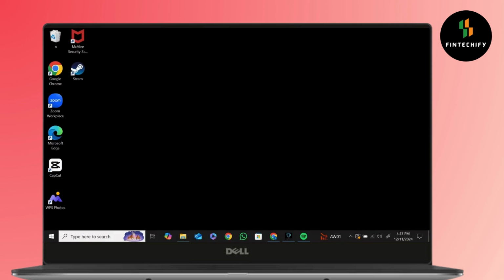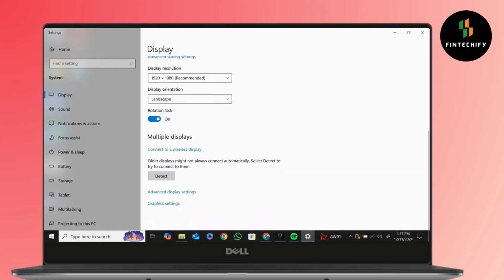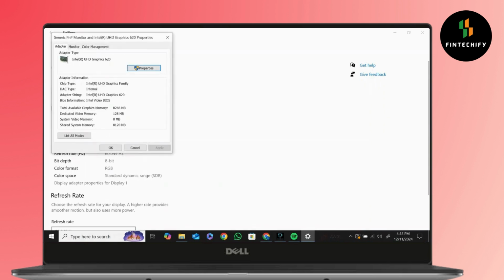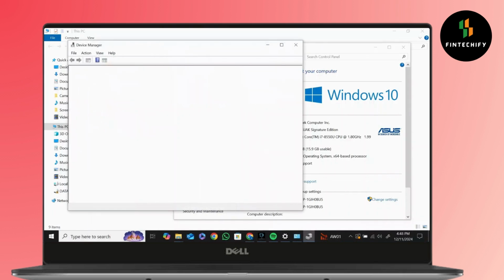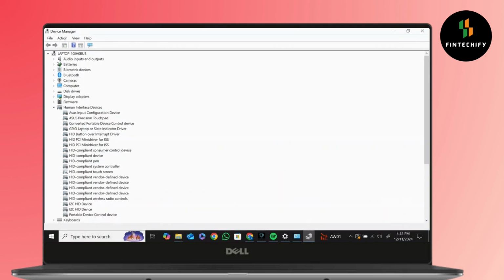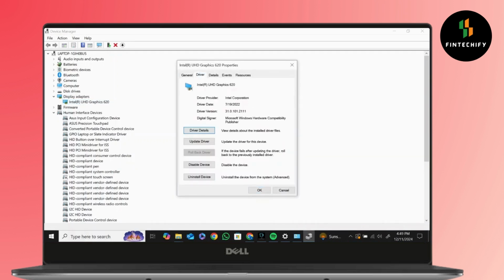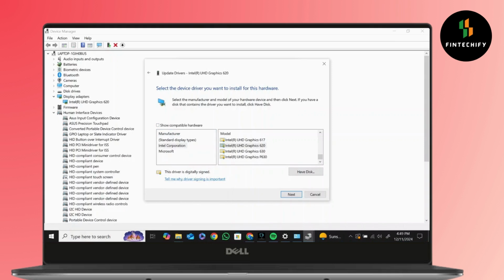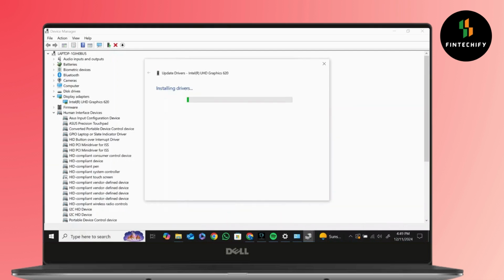How To Upgrade Intel HD Graphics Driver 3000 To 4000 FREE on Windows 10, 11, 8, 7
Welcome to our detailed guide on "How To Upgrade Intel HD Graphics Driver 3000 To 4000 FREE on Windows 10, 11, 8, 7"! If you're looking to improve your computer's graphics performance or want to play games that require better drivers, this video is here to help. We’ll walk you through the process of upgrading your Intel HD Graphics Driver from 3000 to 4000, step by step, on different versions of Windows, including 10, 11, 8, and 7. This guide ensures a smooth upgrade experience without any additional costs!

Timestamps:
00:05 Introduction to Intel HD Graphics Driver upgrade
00:20 Compatibility check for upgrading Intel HD Graphics 3000 to 4000
00:35 Step-by-step driver installation guide
00:50 Troubleshooting common issues during the upgrade